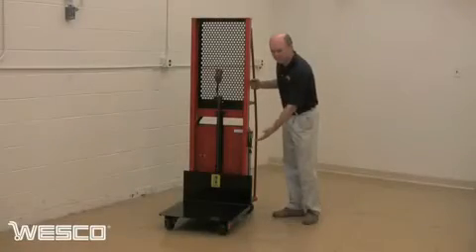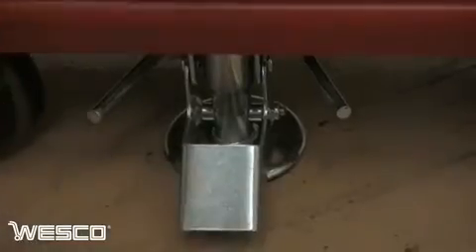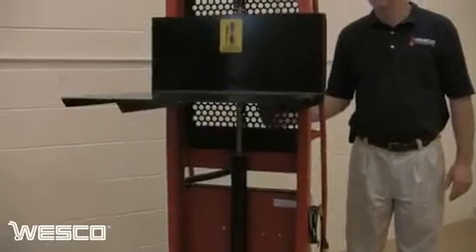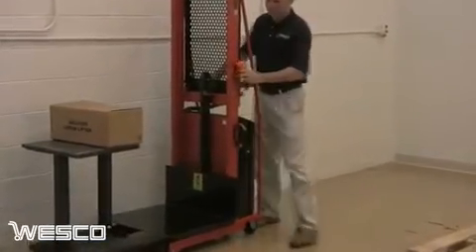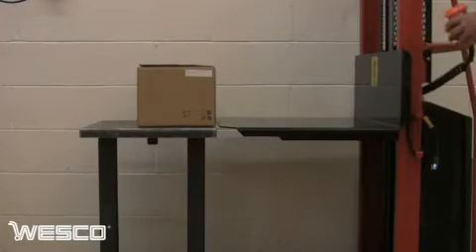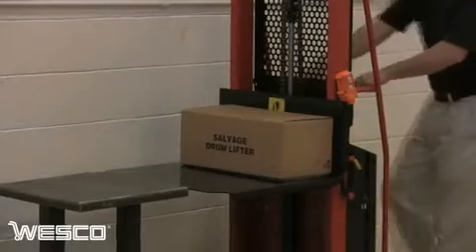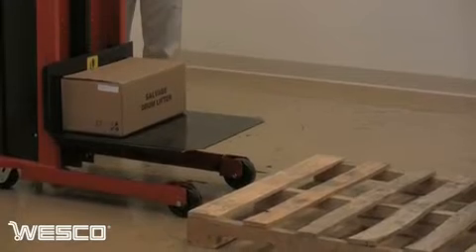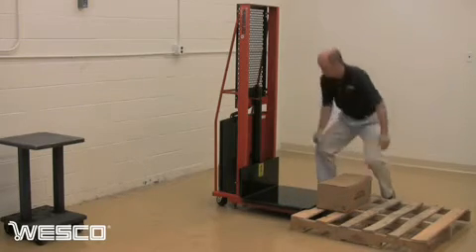Powered Stackers Platform Lift by Wesco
A great piece of equipment perfect for your warehouse. Available in 6 different models. Up to 80" lift height, 1,000 pound capacity.